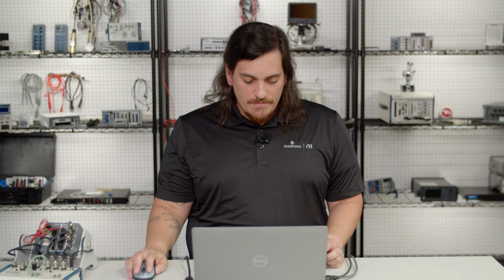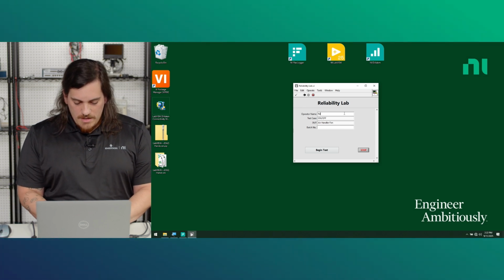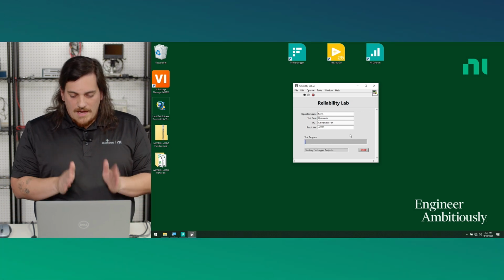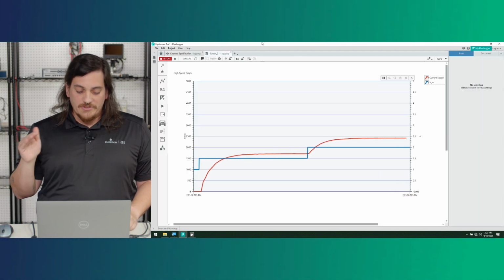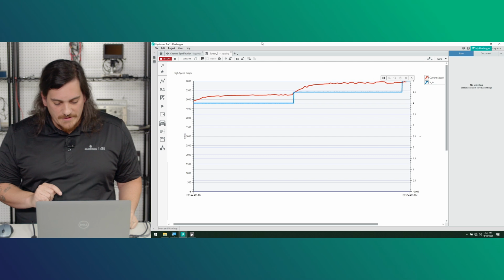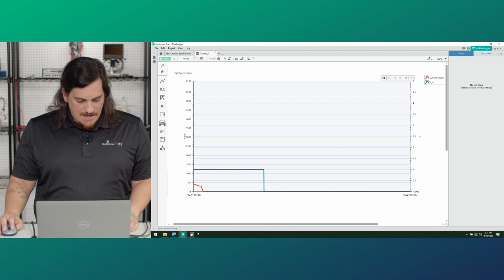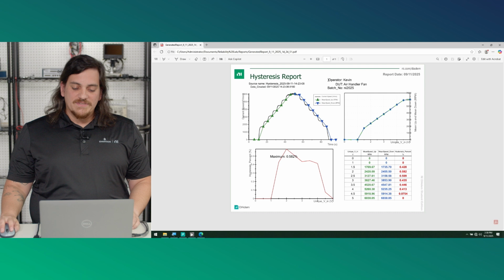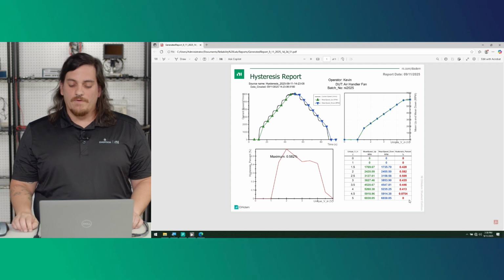Automated Test Workflow with NI cDAQ and NI FlexLogger | NI LabVIEW+ Suite Demo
In this video, we showcase a fully automated hysteresis test using the NI LabVIEW+ Suite, which combines NI LabVIEW, NI FlexLogger, and NI DIAdem. From data acquisition to analysis and report generation, this demo highlights how engineers can run repeatable, hands-off tests with just one click.

Key highlights:
- Launch a test from a simple LabVIEW UI
- Automatically load FlexLogger configurations
- Run a hysteresis test with NI cDAQ hardware
- Send TDMS data to DIAdem for scripted analysis
- Generate and export a report using a reusable template

This workflow is ideal for anyone looking to streamline their testing process with automated data handling and reporting.